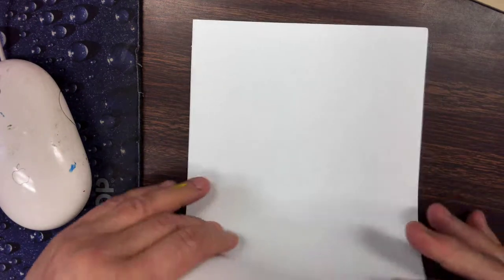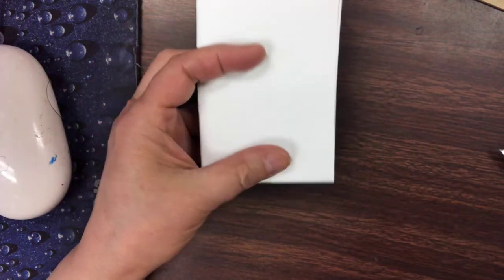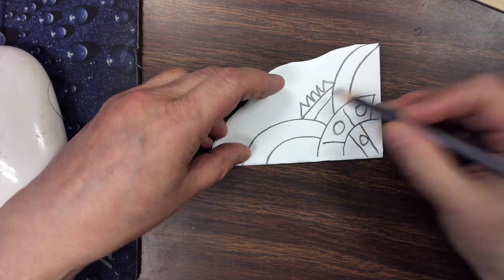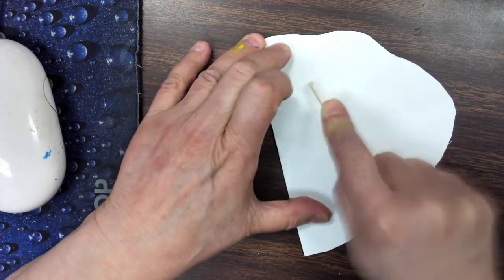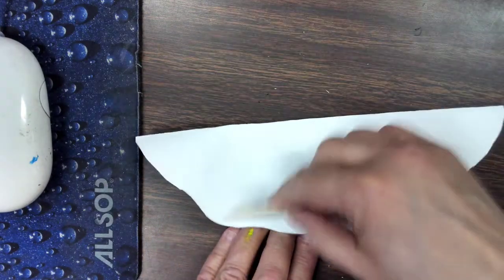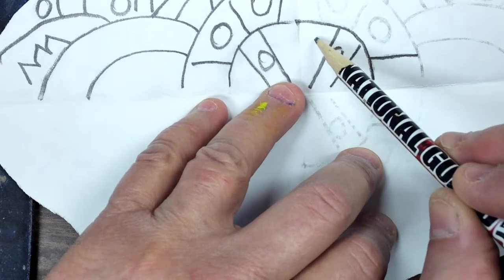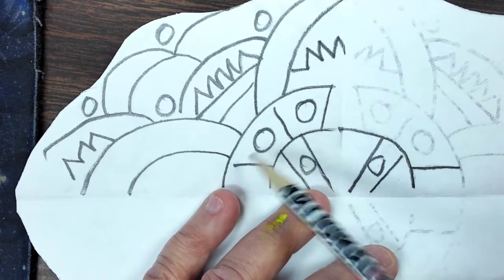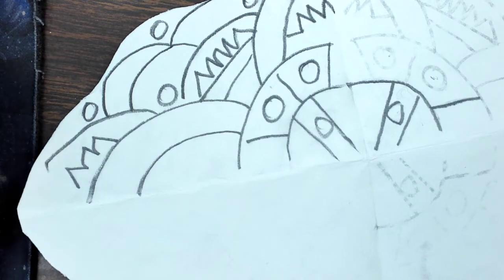Symmetry Curved Edge - 8th Grade Art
Math and Art
How to do Symmetry